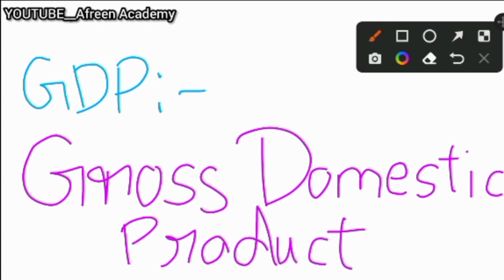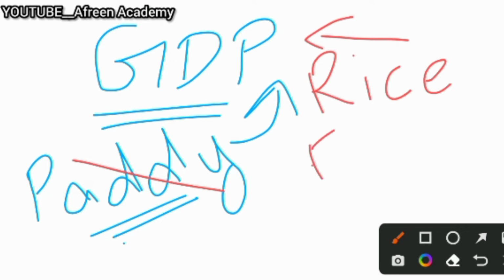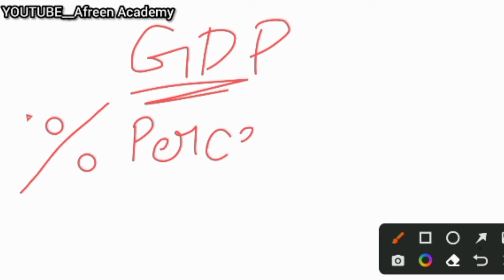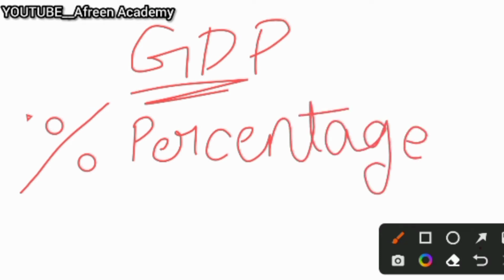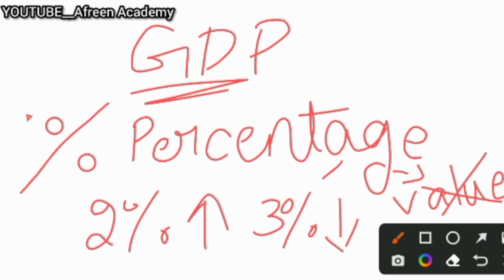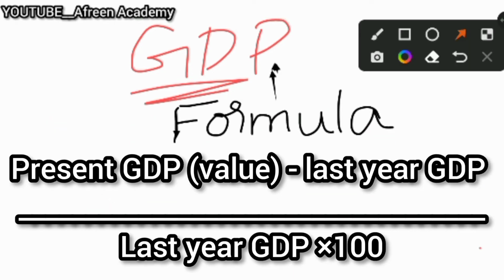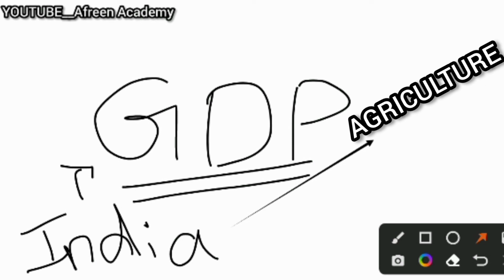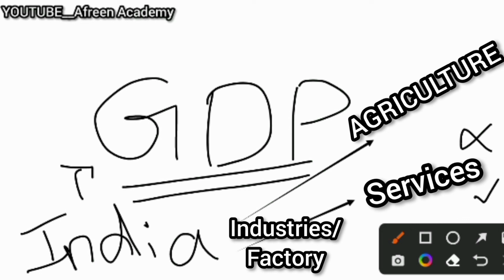What is GDP? /How to calculate GDP BASIC IMPORTANT CONCEPT /SOCIAL